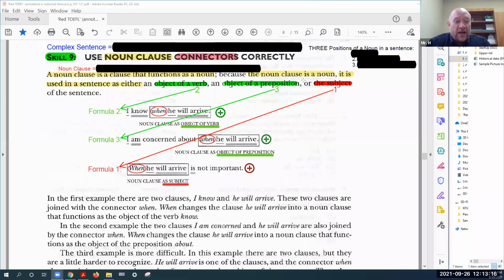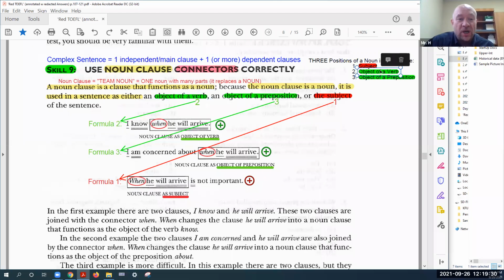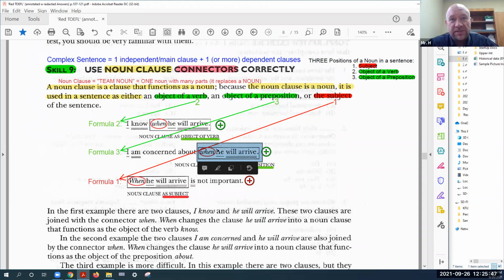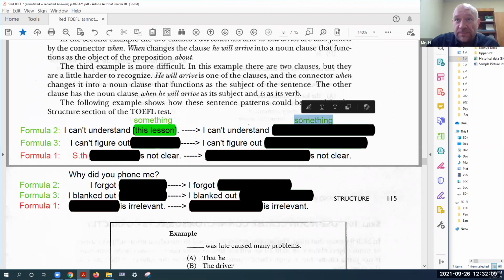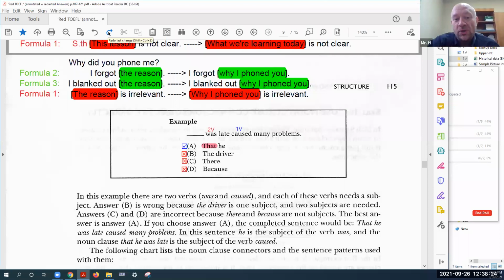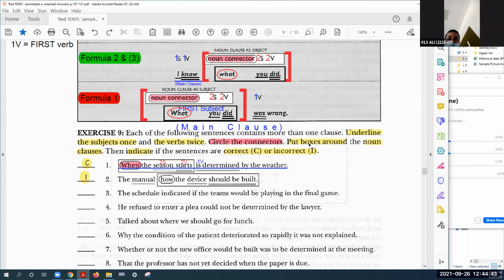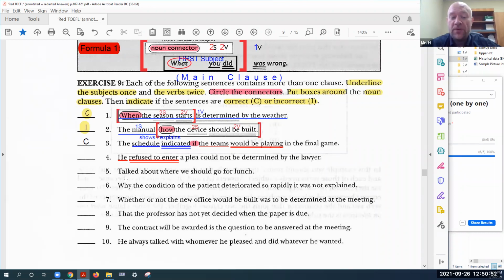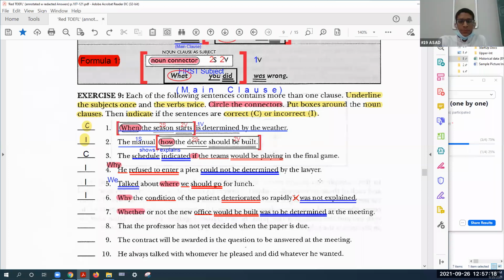Structure Skill 9 [p.114-115] (GT-Skill 7)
TOEFL lesson - Learn how to make complex sentences by joining sentences and clauses. Study the list of Noun Clause Connectors that you will see often in the TOEFL. These are some of the most common connectors tested in Section 2 of the TOEFL paper test.